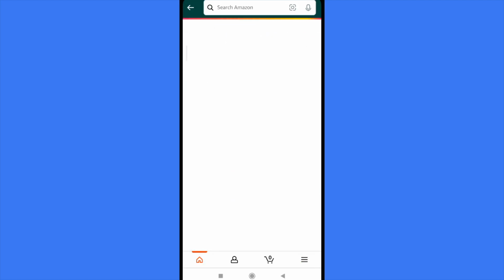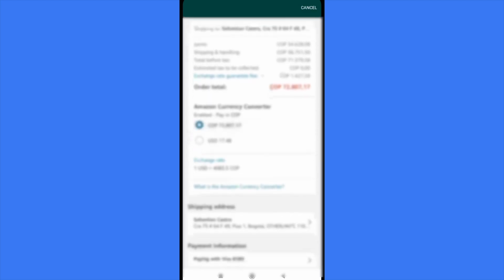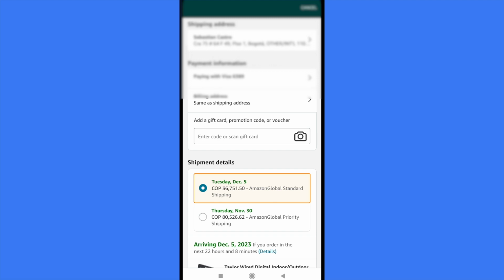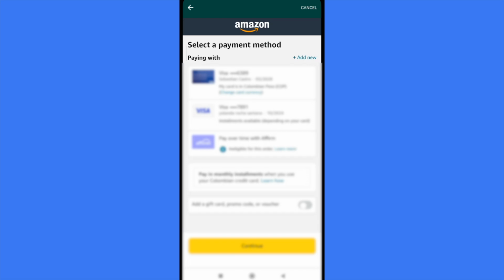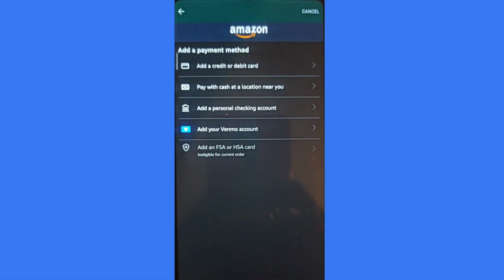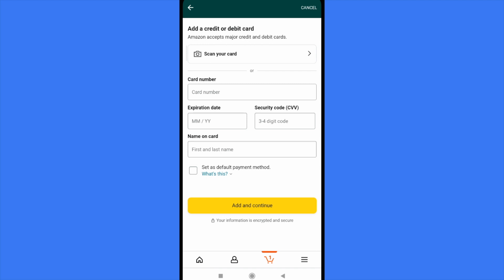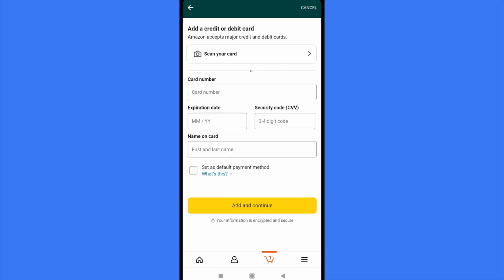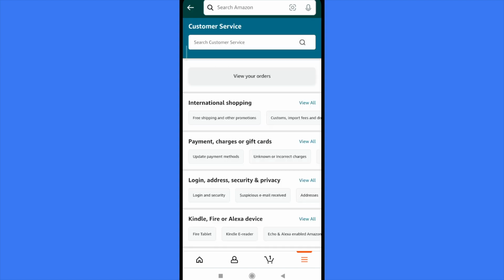How to Add Amazon Store Card to Account - 2026 Easy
In this video, we have shown How to Add Amazon Store Card to Account